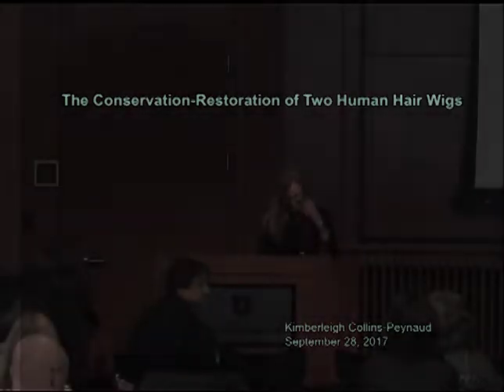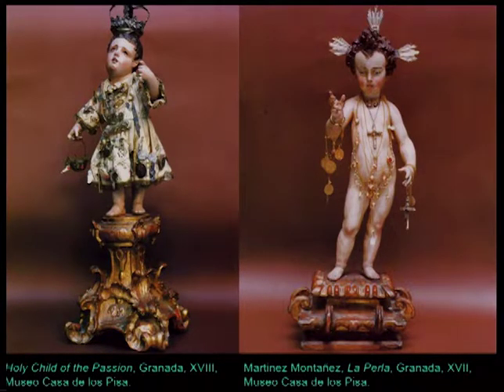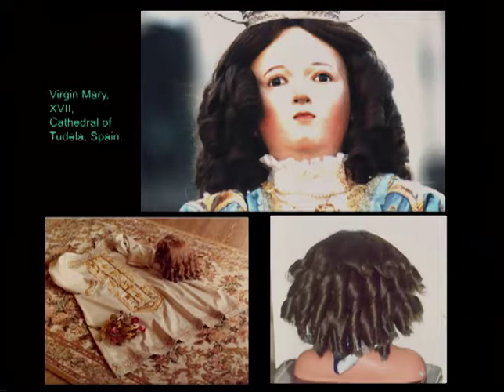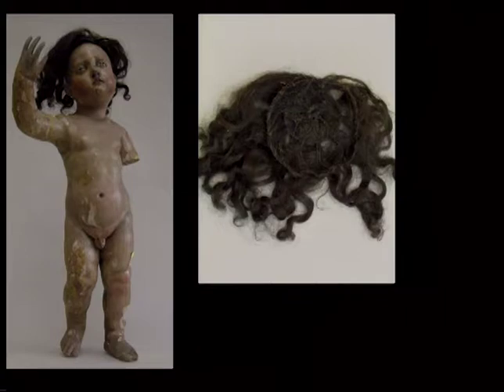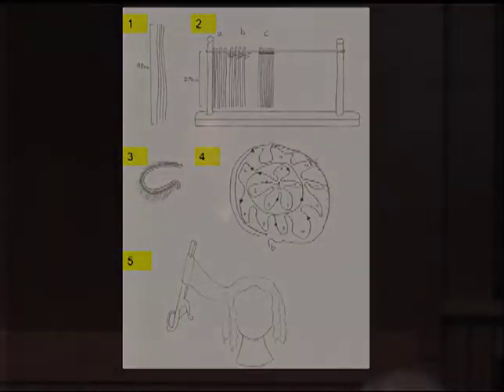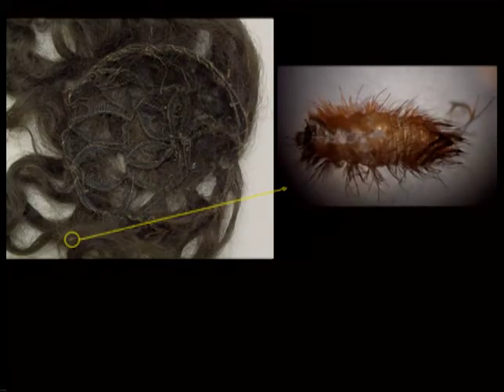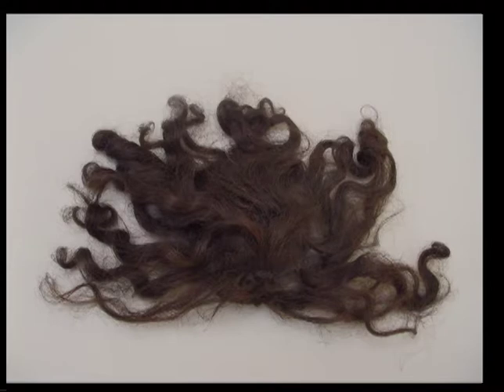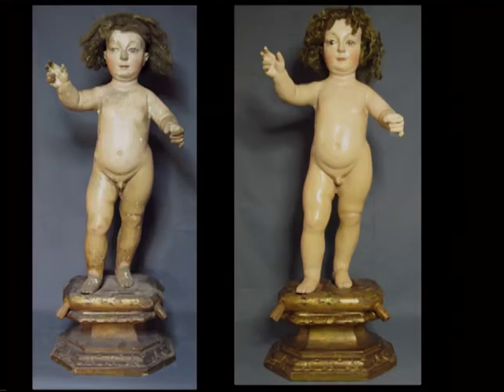28 WAAC - The Conservation-Restoration of Two Human Hair Wigs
The Conservation-Restoration of Two Human Hair Wigs
Kimberleigh Collins-Peynau

Abstract
Through a case study format, this paper presents the examination, technical fabrication and conservation of two human hair wigs belonging to a late 17th century Holy Child from Spain/Naples (?) and an 18th century Holy Child from Spain, elements frequently used on Baroque devotional sculptures found in Spain and Italy. One wig, which sits atop a Holy Child’s head held in place by a nail, consists of an iron wire structure on which curled human hair is attached and secured by cotton thread. The other wig consists of a fabric base on which hair is attached by cotton thread. These objects, belonging to the Jacquinot Collection of the Musée d’art and d’histoire de Chaumont, were found in an alarming state of conservation. The structure was unstable (breaking hair possibly due in part to the presence of an unknown substance, insect infestation and rigidity of materials) and the surface was very dirty (dust, insect carcasses and grime). Because of the close contact with iron and cotton, the treatment of the hair had to be approached with particular caution in order to avoid introducing water onto the surface of the iron and cotton. Restoring shape to the curled hairs also proved to be a delicate process. In order to better understand and conserve these objects, further research on fabrication techniques, regional styles and conservation treatment of human hair would be very beneficial to conservators.

Kimberleigh Collins-Peynau Biography
Kimberleigh Collins-Peynaud is an AIC PA independent objects conservator currently working in Utah. After earning her B.A. in Visual Arts from Rutgers University in 2001, she moved to France where she obtained another B.A. in Art History from the Université François Rabelais and her specialized degree (DNSEP) in the conservation of sculpture (Diplôme national supérieur d’expression plastique, option art, mention conservation-restauration des oeuvres sculptées) from the Ecole supérieure de beaux-arts de Tours in 2007. Since then, she has worked freelance in France and America on a wide variety of sculptures and objects from museum collections, churches, historical monuments, and private clients. Notable internships she completed in America took place at the Cloisters (Metropolitan Museum of Art, New York City), the Western Archeological and Conservation Center (Tucson), and the Museum of Fine Arts, Houston. In France, she has worked on monuments such as the basilica of St. Denis and the Thermes de Cluny du Musée du Moyen Age Thermes, and for many churches and museums, such as the Musée Rodin, the Musée de la Marine and the Musée d’art et d’histoire de Chaumont. She is currently working for Utah museums and private clients.